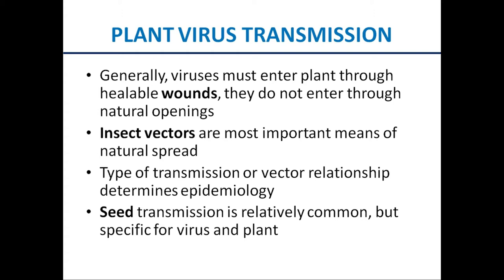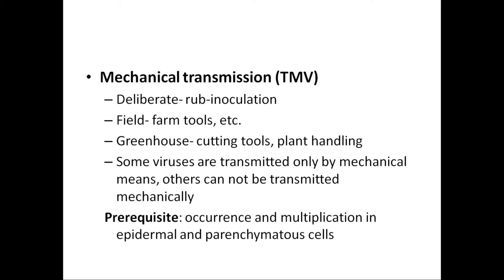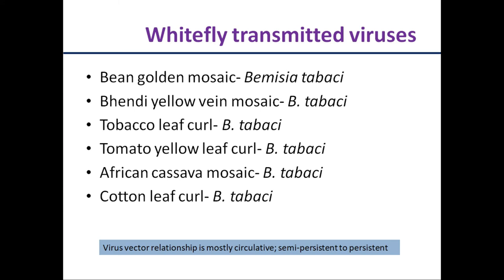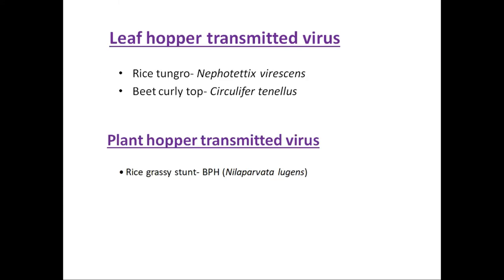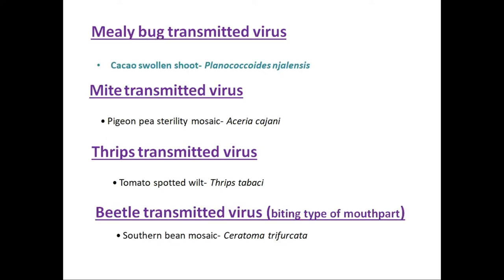Transmission of plant viruses | Mechanical and vector transmission of plant viruses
Transmission of plant viruses
This is our fourth lecture in Plant Virology course. The presentation here is about modes of transmission of plant viruses. Here we discuss on sap transmission, graft transmission, seed transmission, pollen transmission, dodder transmission, horizontal and vertical transmission of plant viruses, list of insect vectors including aphid, leaf hopper, white fly, plant hopper, thrips, mealybug, mite and others, nematode transmission of plant viruses, and fungus transmission of plant viruses. Examples of plant viruses transmitted by various means are also mentioned.